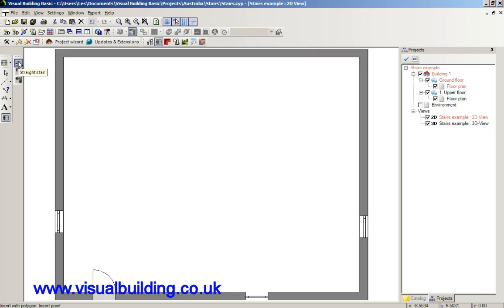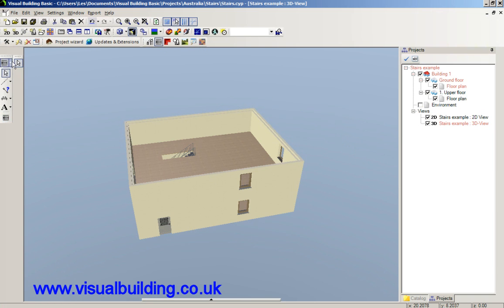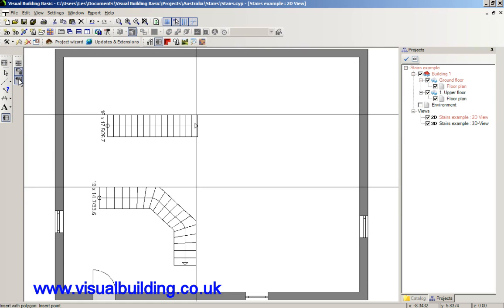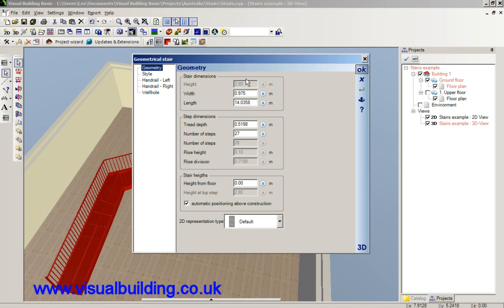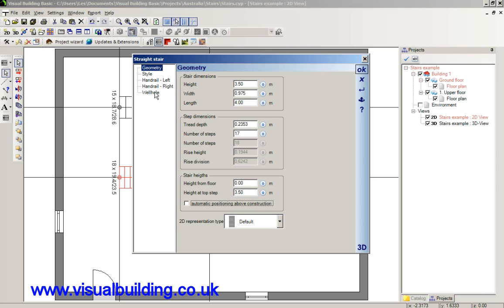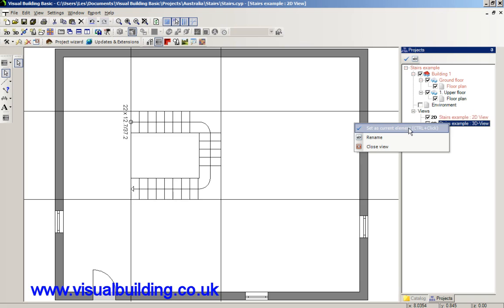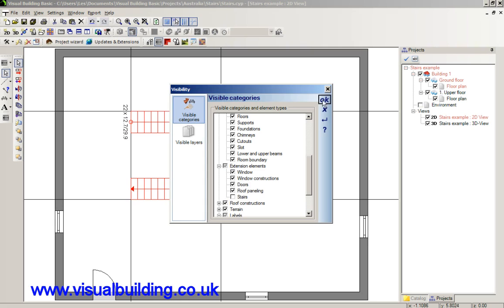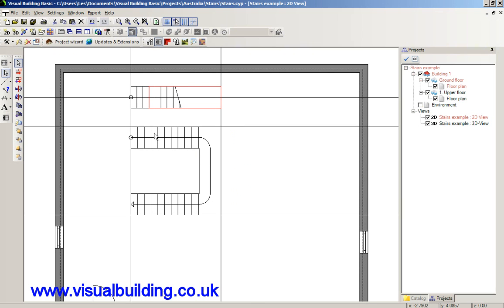Visual Building Tutorial: Stairs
This tutorial video demonstrates how to use the stair tool in Visual Building.

This video is applicable to all versions of Visual Building.

Visual Building is a building / house design software application, that will enable you to design your own home producing quality floor plans and 3D Visualisations.